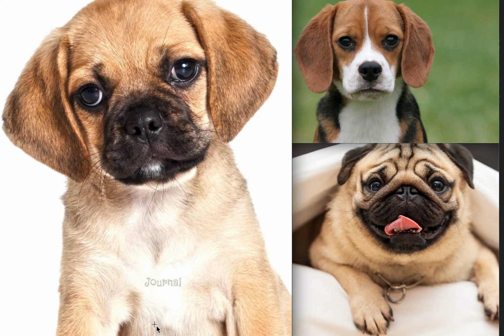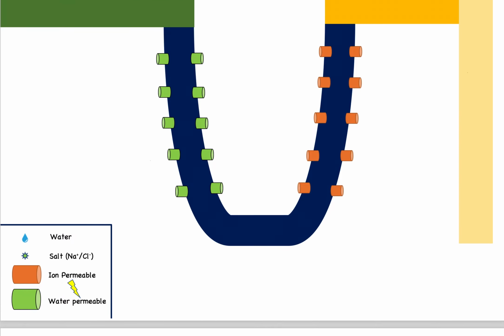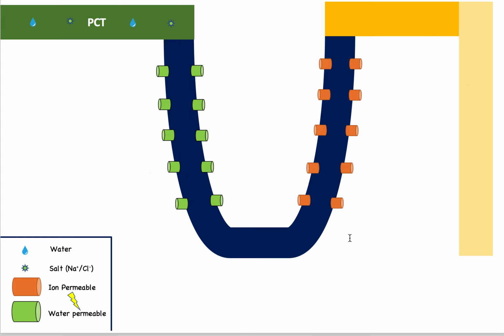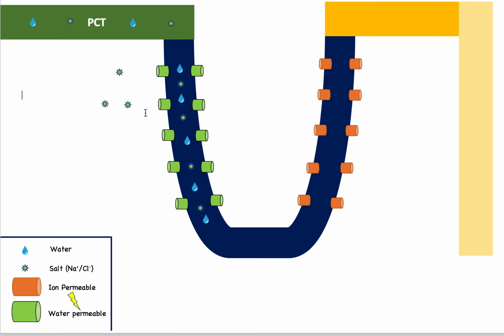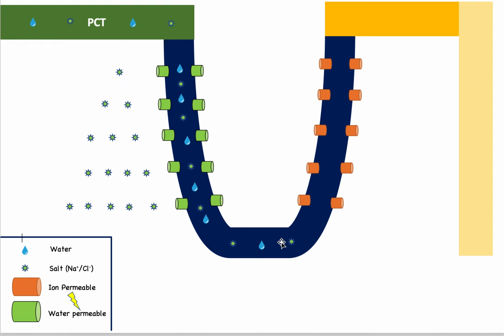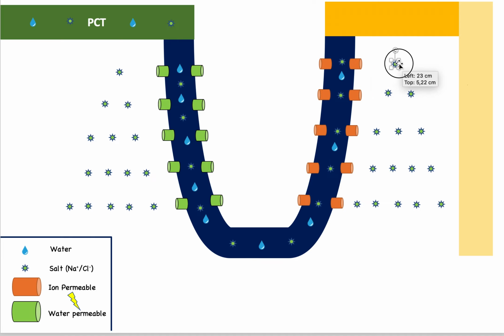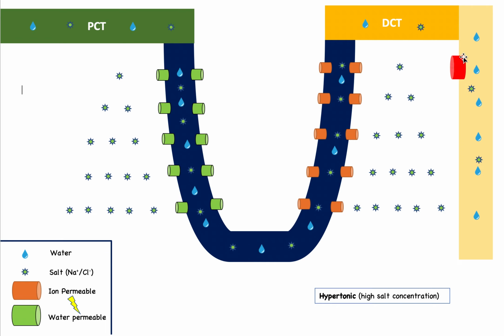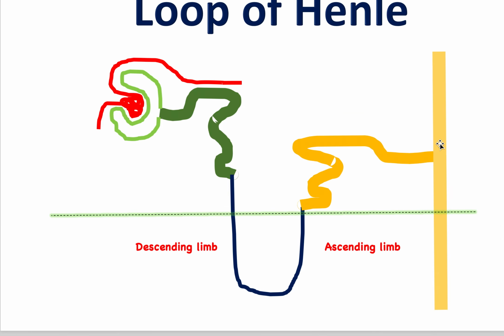(11.3) - Loop of Henle - The Kidney (Part 3) - (IB Biology) - TeachMe